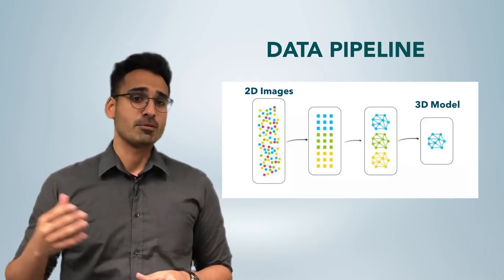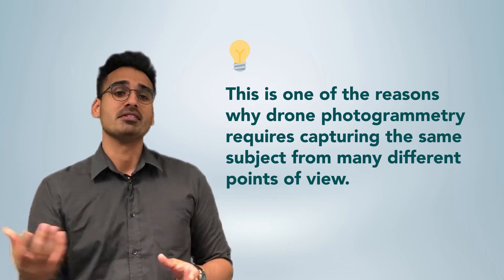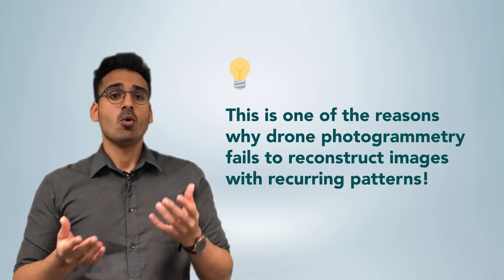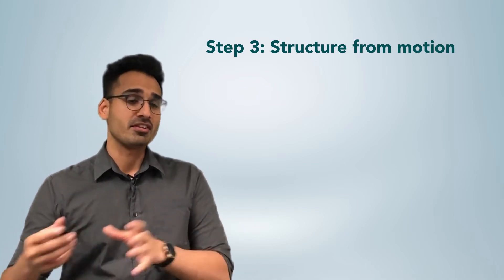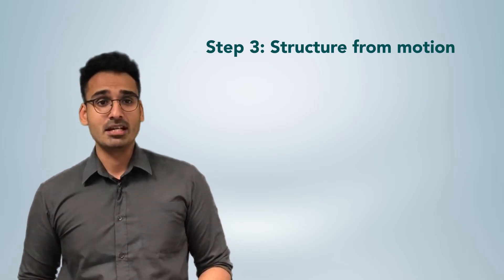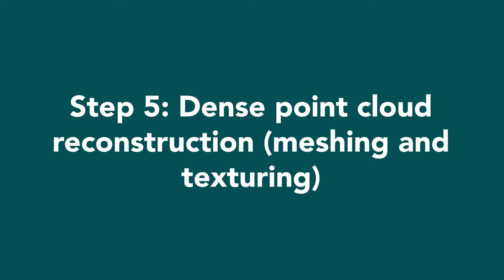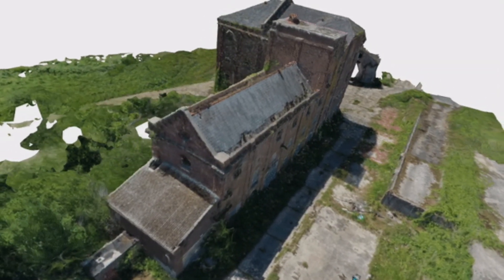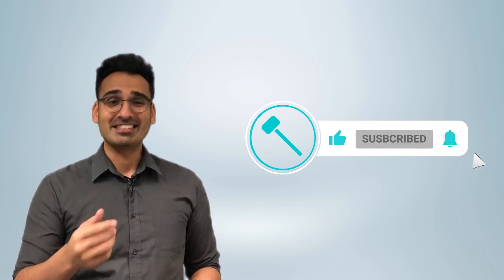How does Drone Photogrammetry work under the hood? | Hammer Missions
In this video, our founder CEO, Varun Sarwal will explain what goes on under the hood in drone photogrammetry software!

In this Video:
00:00 - Introduction
01:04 - Data Pipeline
01:37 - Step 1 - Feature Extraction
02:25 - Step 2 - Feature Matching
03:20 - Step 3 - Structure from Motion
04:39 - Step 4 - Depth Map Estimation
05:05 - Step 5 - Dense Point Cloud (Meshing + Texturing)
06:07 - Summary